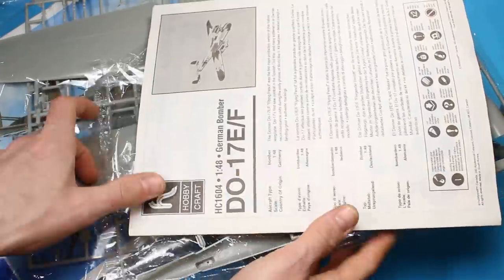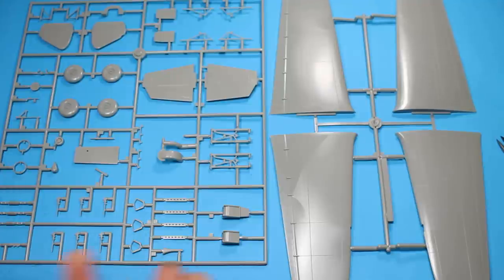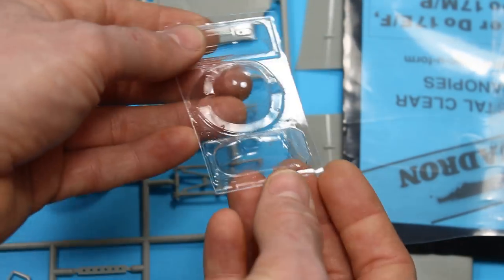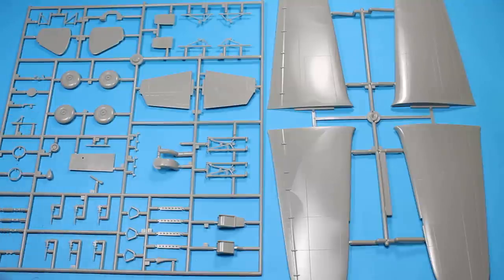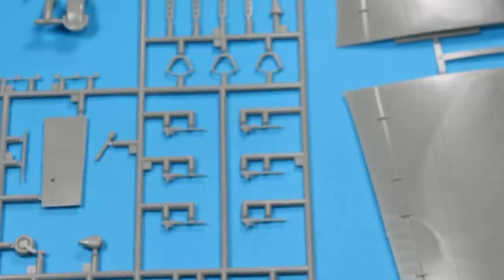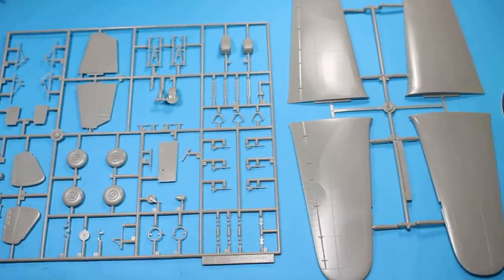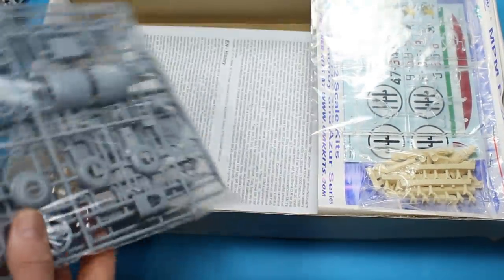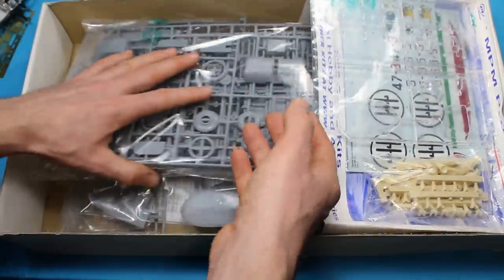Scale Modelling Weekly, Season 2, Episode 2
Welcome back to Season 2 of Scale Modelling Weekly, in episode 2 we look at the first part of a 2 part special covering short run kits, in this art we look at the planning process, deciding what we need to add, whether the project is worth the effort and plan for some difficult parts of the build.